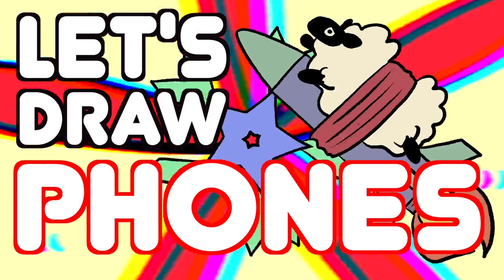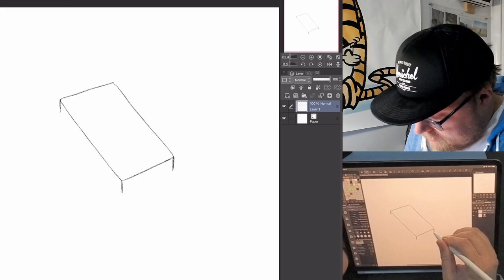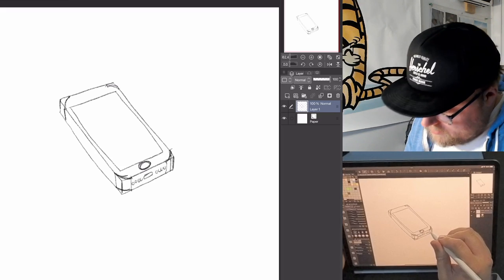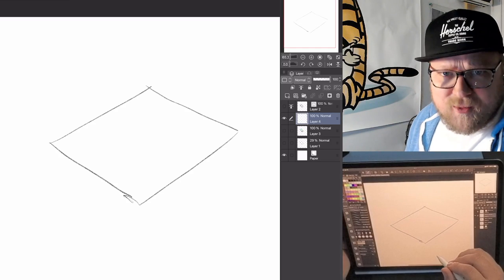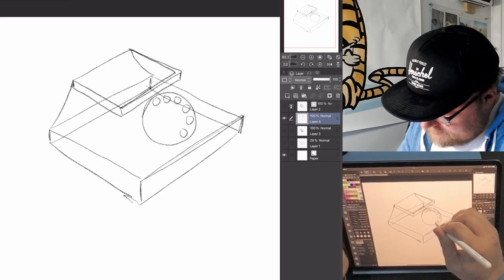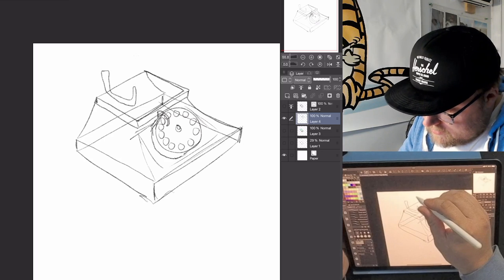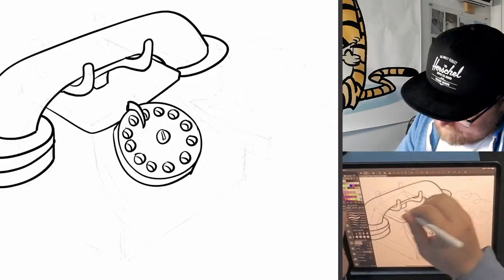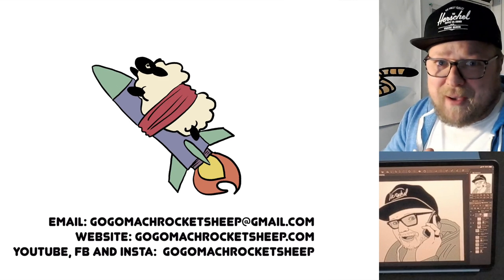Let's Draw PHONES!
My name is Rob Shauf and TODAY we're drawing PHONES! Easy, Medium and Hard mode!  So... a smartphone, a rotary phone, and a super rushed self-portrait of me talking on the phone! I got called away from teh drawing table because it was lunch time and my kids were eating all the food.  Probably another ten minutes and the inks would have looked a bit more like me- the main deficiency i see is that I didn't spend enough time on the beard in the inks.  Sometimes my 'realistic' pencil attempts end up looking better than the inks, but that makes sense because inks don't exactly allow for a lot of variety in shading and whatnot, and I didn't spend much time colouring it.  Anyways! Super fun time drawing today and I hope you had fun watching and drawing along?